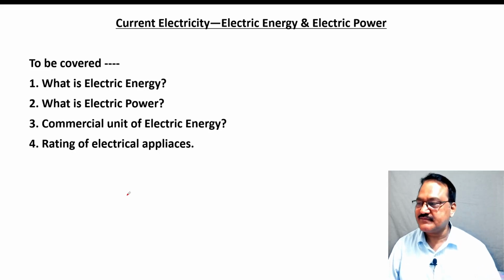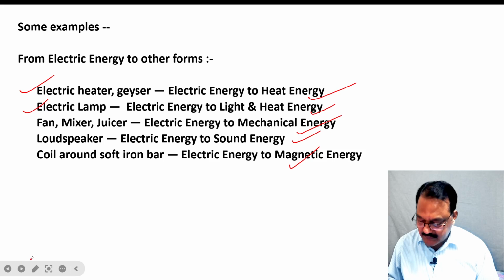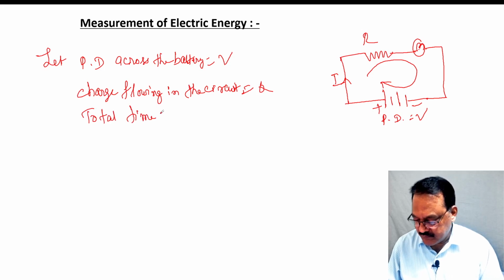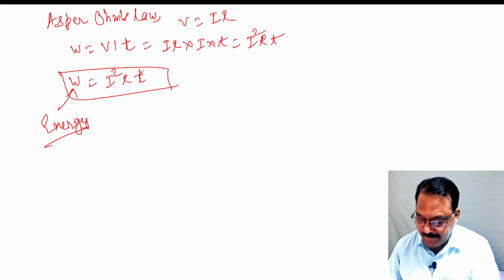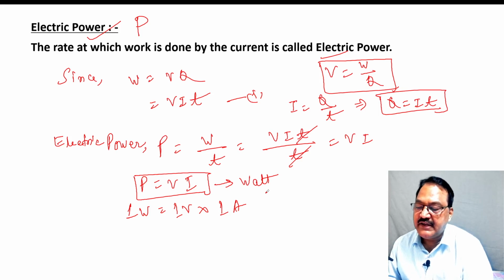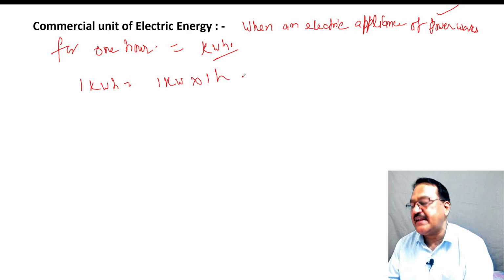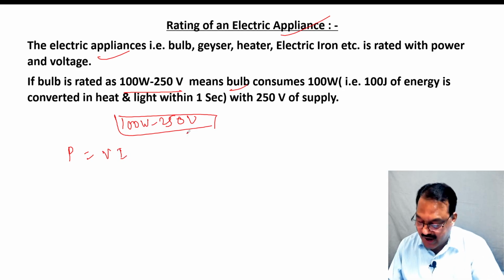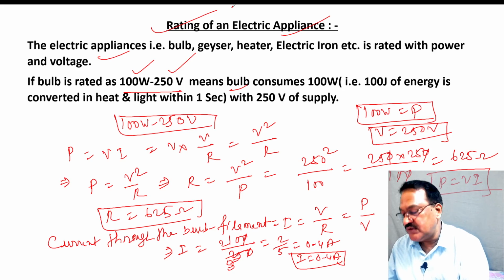Electric Energy & Electric Power_ Current Electricity _ Class10 Physics_ ICSE _ CBSE _ State Boards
It has been explained about the concept of Electric Energy  & Electric Power. The expressions for both has been explained in detail. Commercial unit of Electric Energy & Rating for Electrical Appliances have also been discussed here in detail. It will enrich the knowledge of Class10 Physics students .